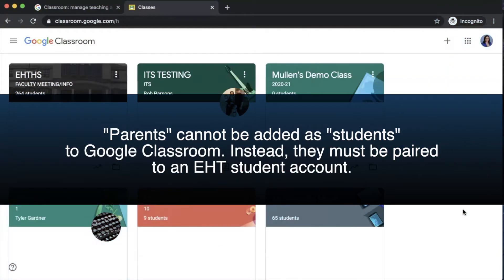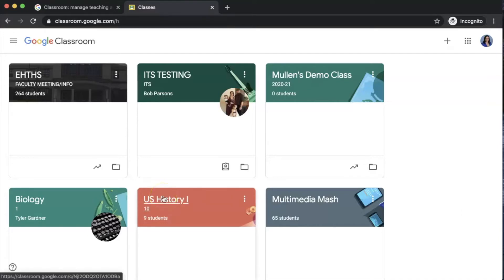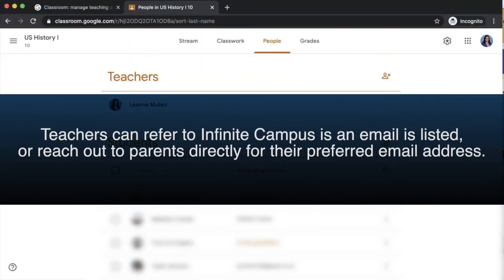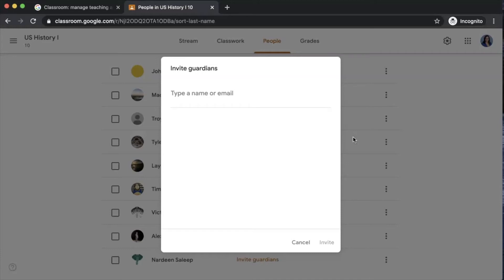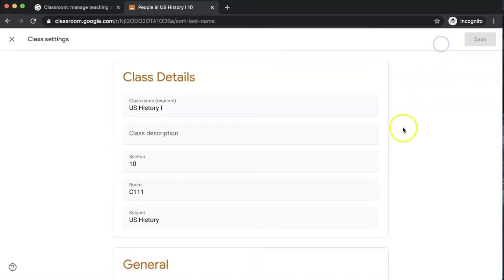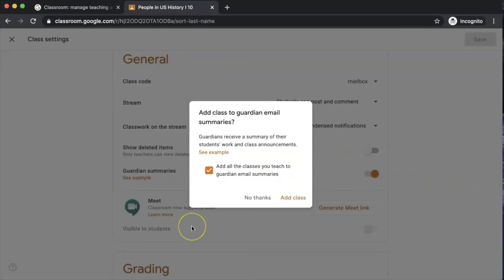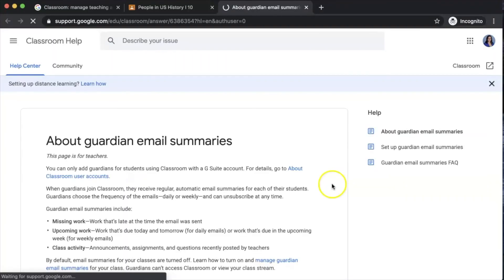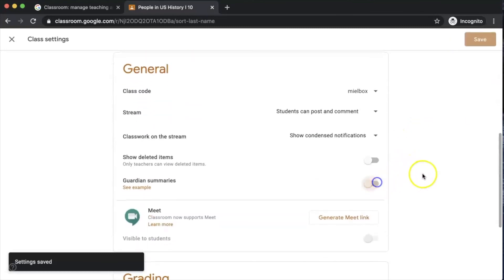6. Guardian Summaries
Learn how to invite a parent/guardian to link with a student in Google Classroom. Then, turn on Guardian Summaries for a weekly digest of all their student work.